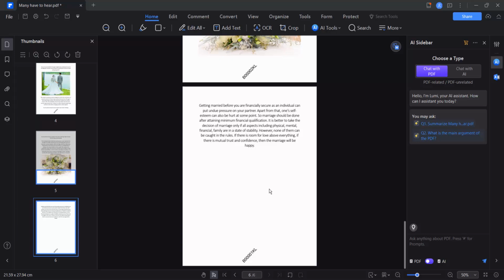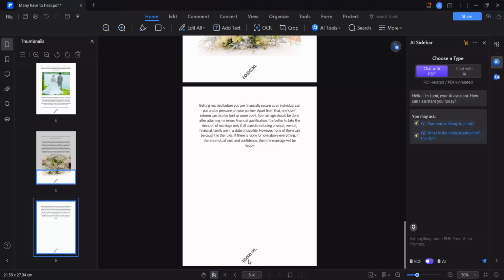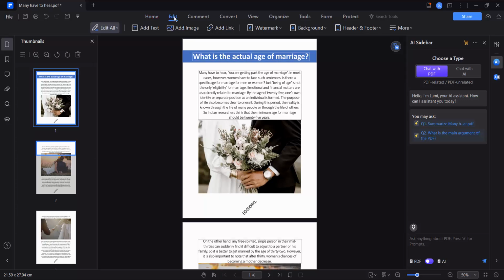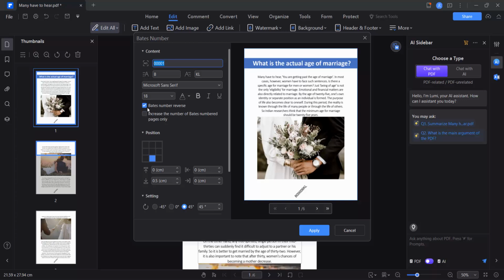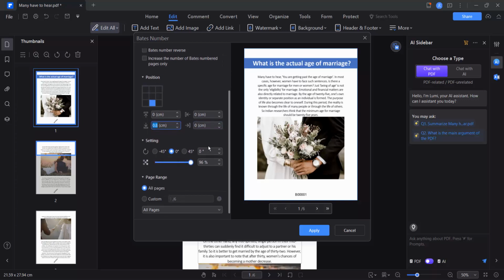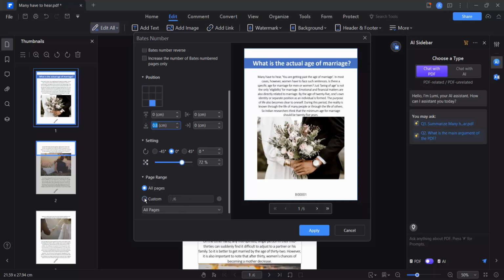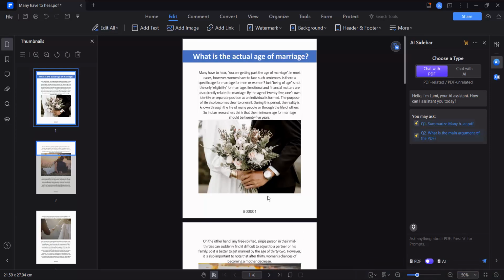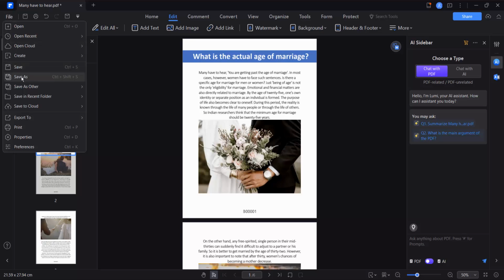How to Fix and Edit Bates Numbers in a PDF Document in Wondershare PDFelement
Hello everyone, Today I will show you, How to Fix and Edit Bates Numbers in a PDF Document in Wondershare PDFelement.